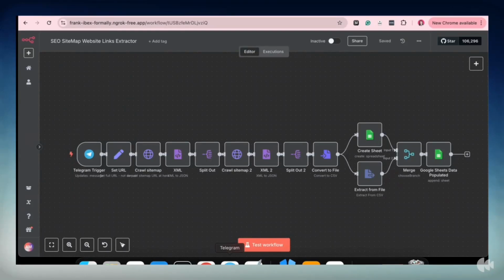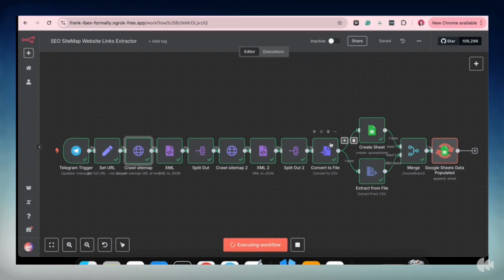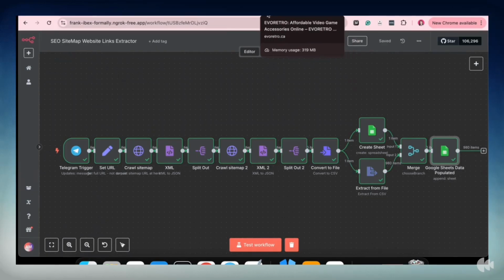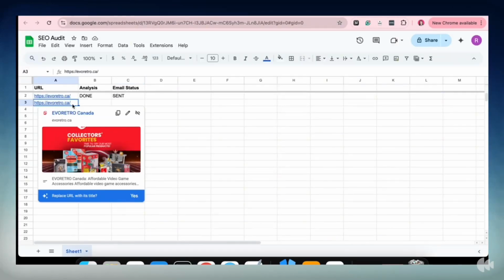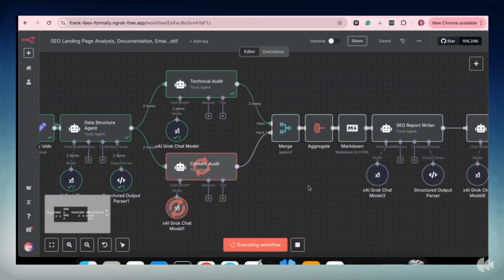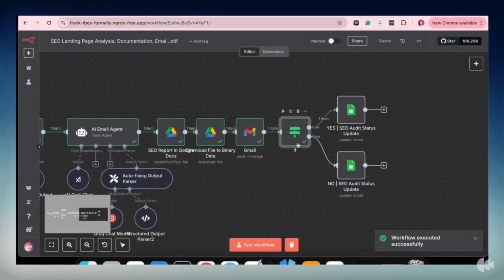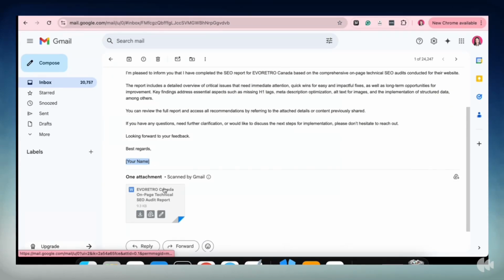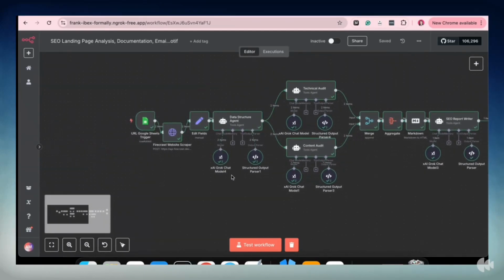Is Your SEO Strategy Missing This One Crucial Tool? No-code n8n